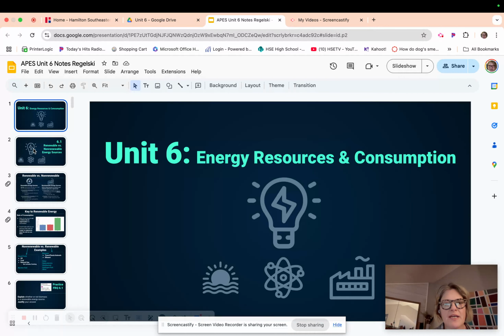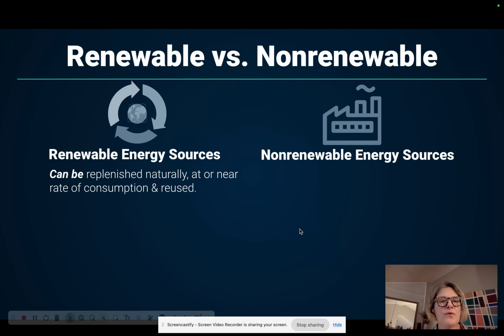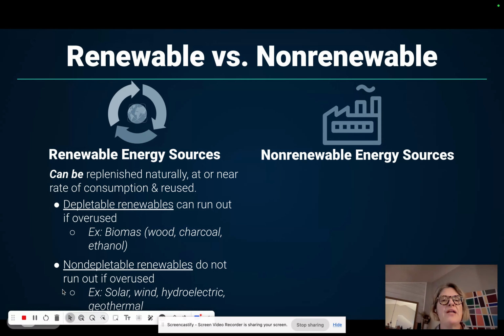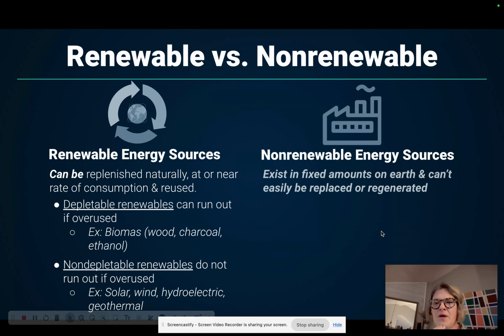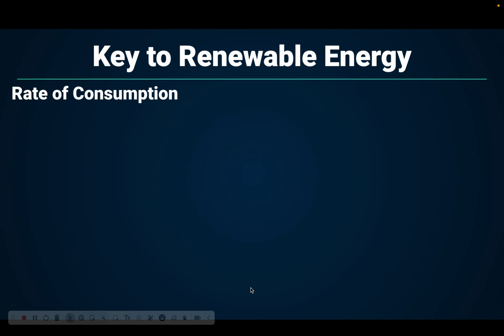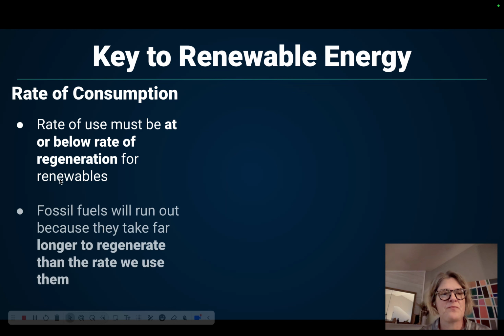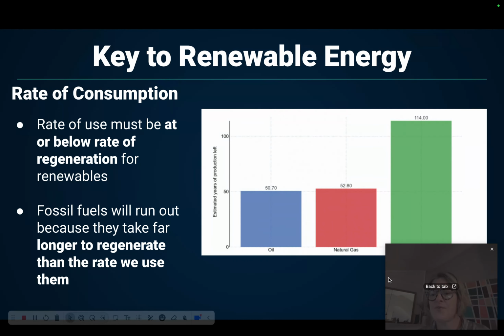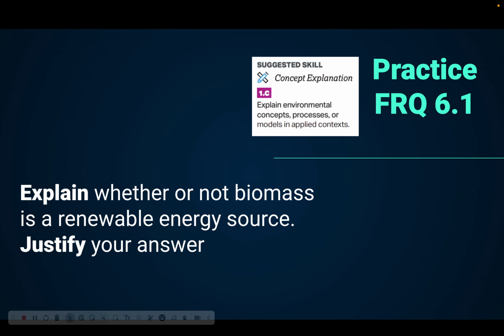6.1 Renewables vs Nonrenewables Notes